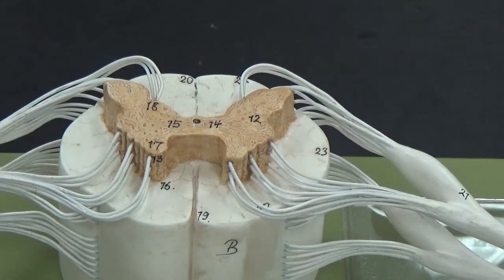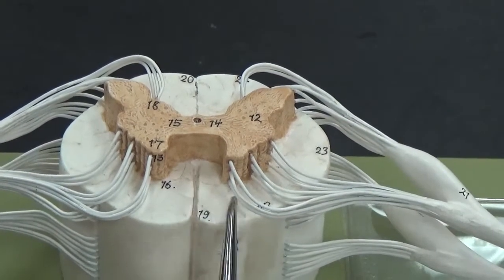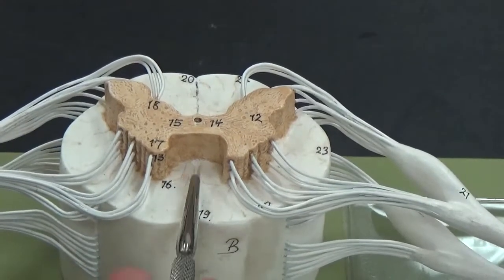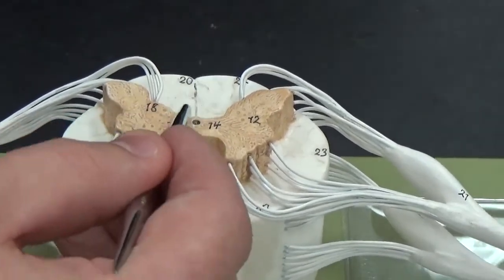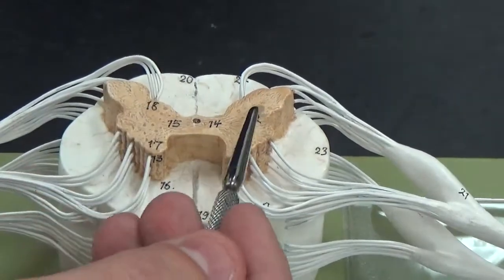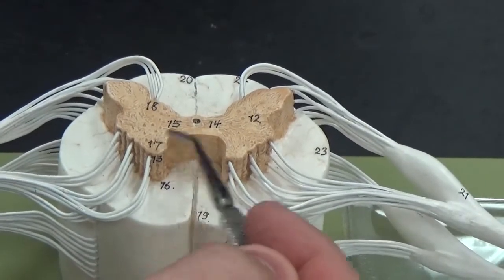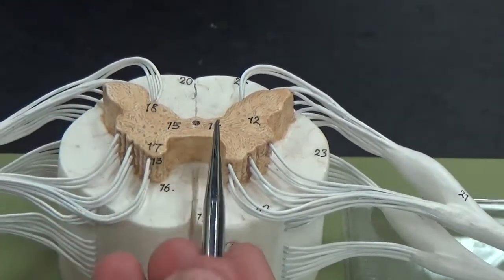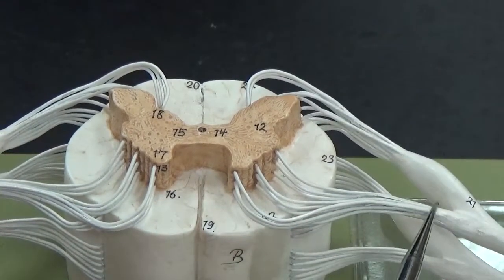Spinal Cross Section